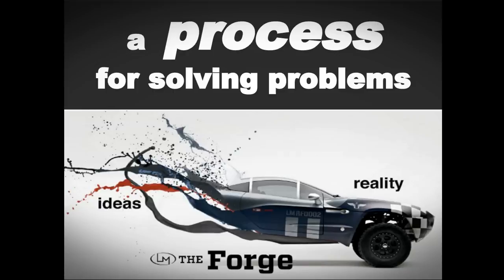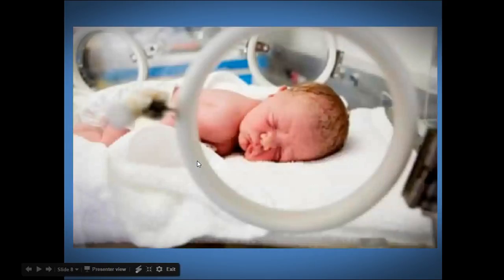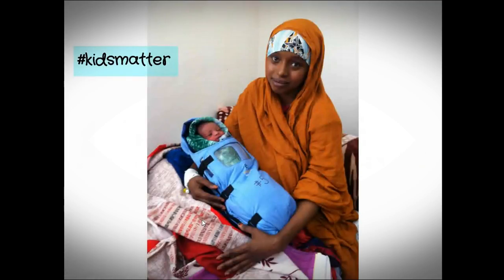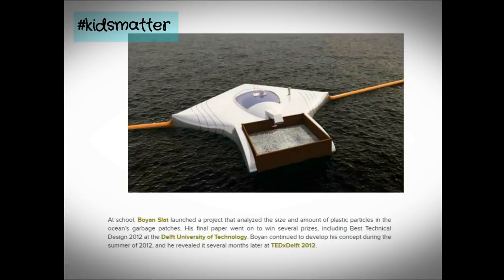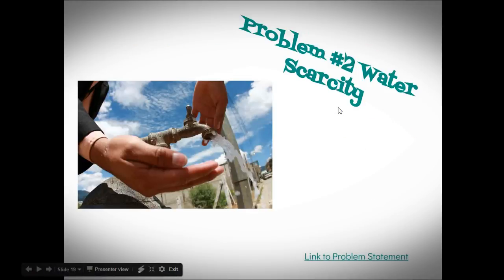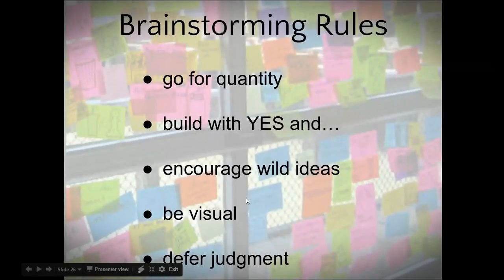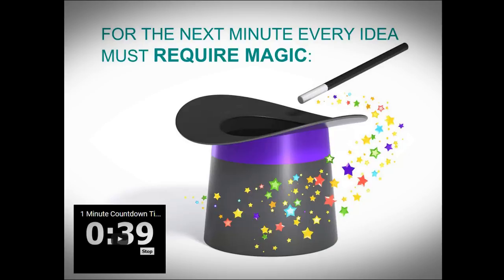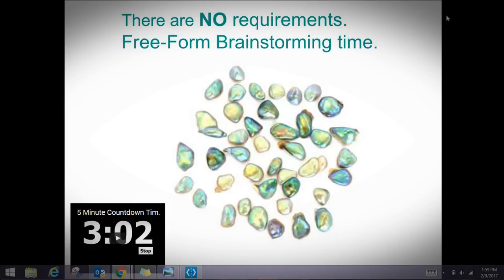Beattie- Design Thinking Process Day 1